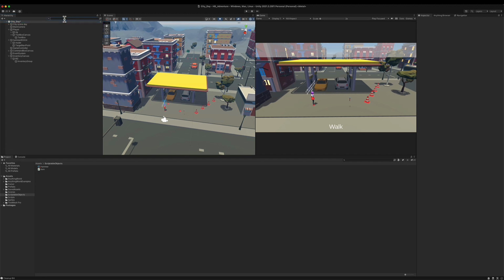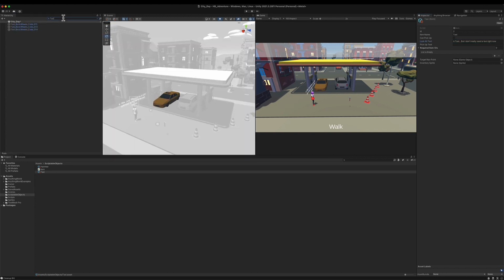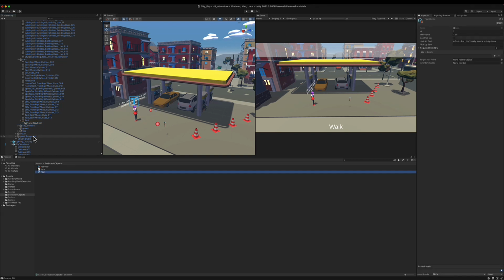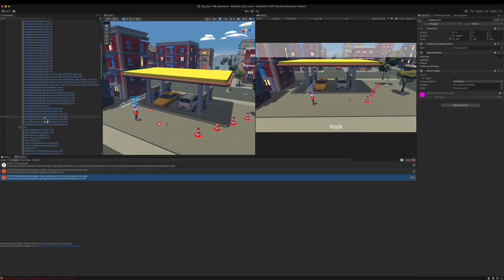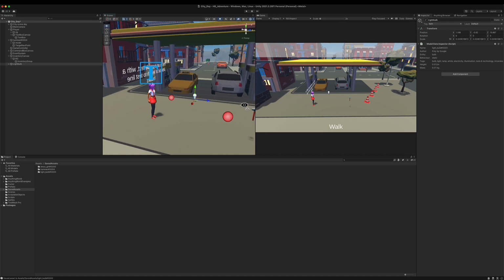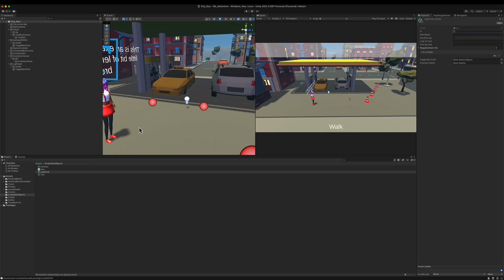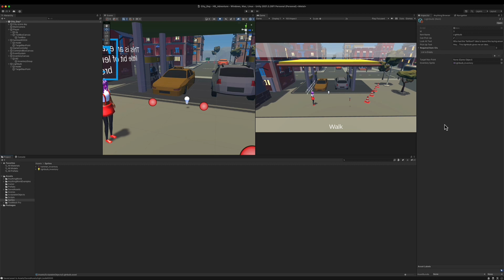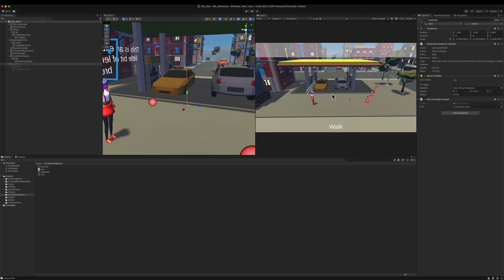How to Make an Adventure Point-and-Click Game in Unity | Lightbulb Taxi | 10/12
Learn how to set up an item (taxi) and a use an action (using a hammer).